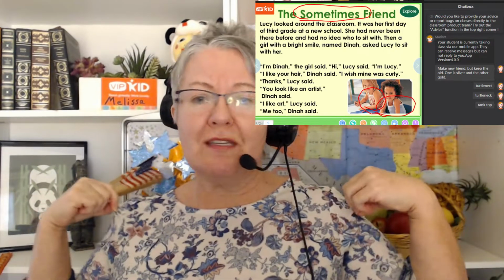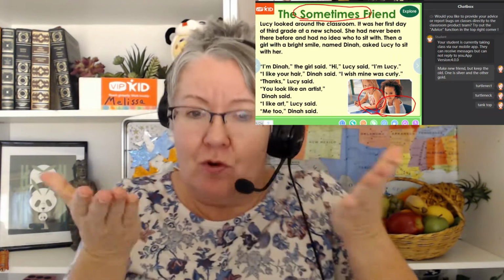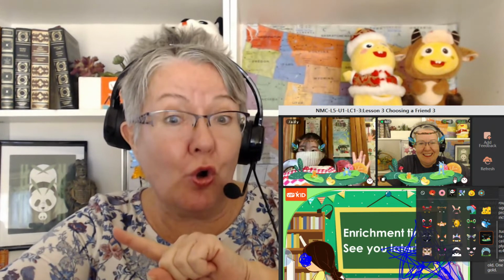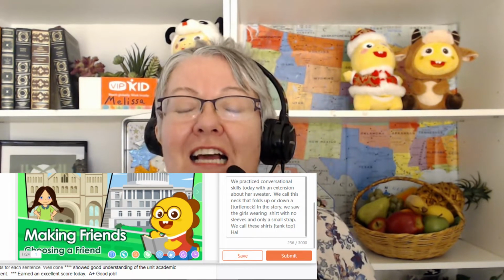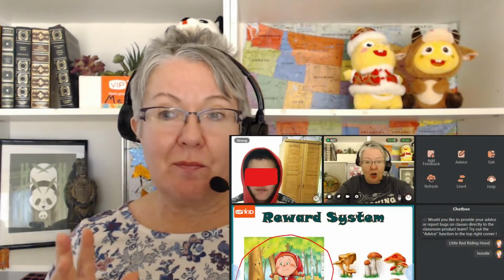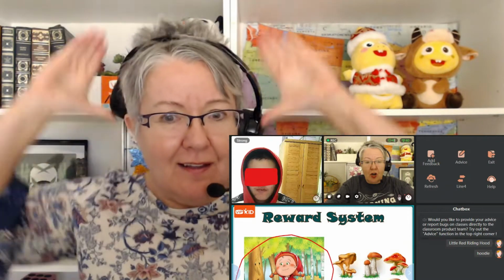VIPKid: Extension in EVERY level with clothing styles and patterns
Whether you need to help your student with conversation or need to fill some extension time in a too-fast class, these extension ideas are easy and right in front of you!